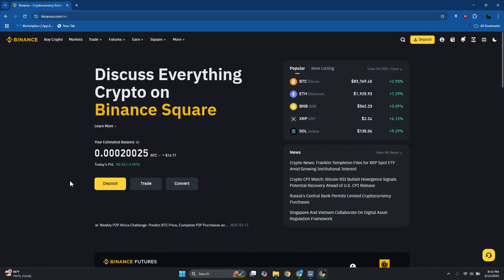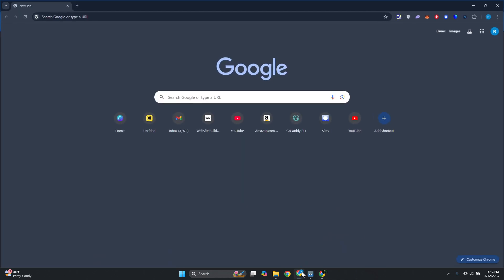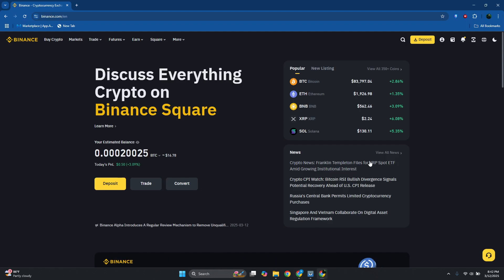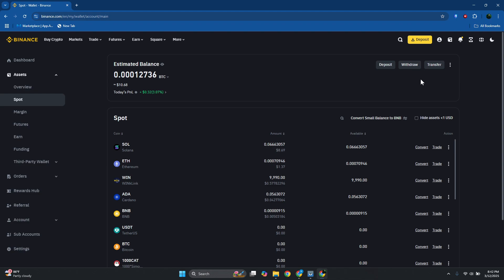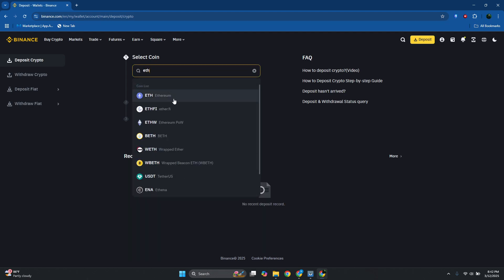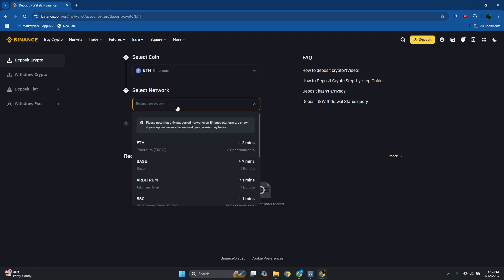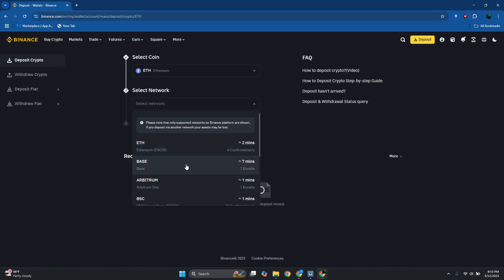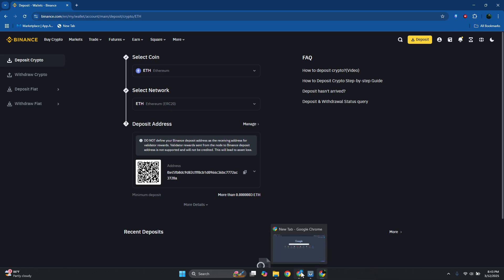How To Transfer/ Send Crypto From Atomic Wallet To Binance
How do I send Crypto From Atomic Wallet To Binance? In this video tutorial, I’ll show you how to move Crypto From Atomic Wallet To Binance. Enjoy!